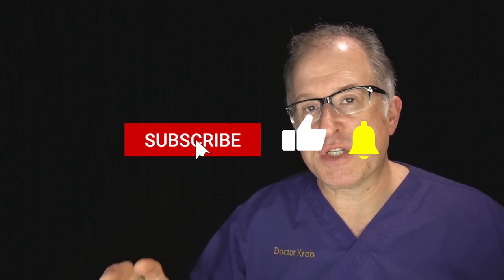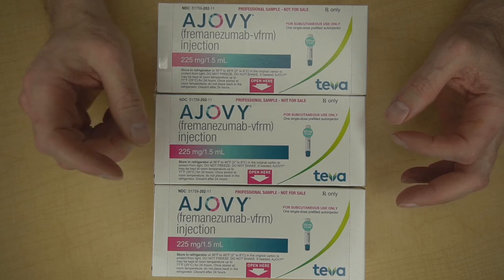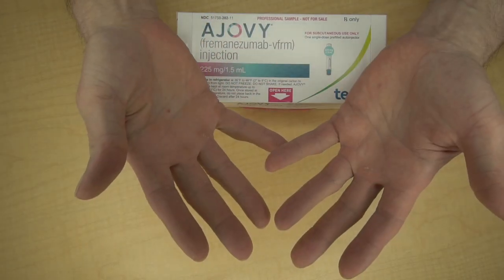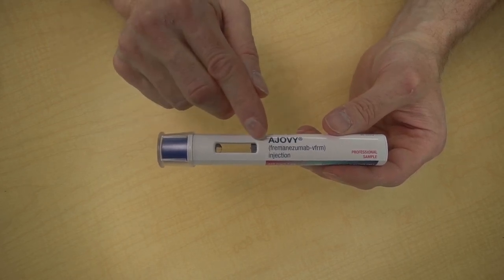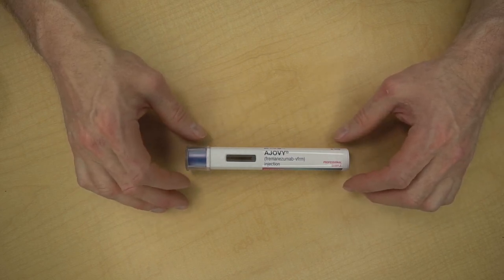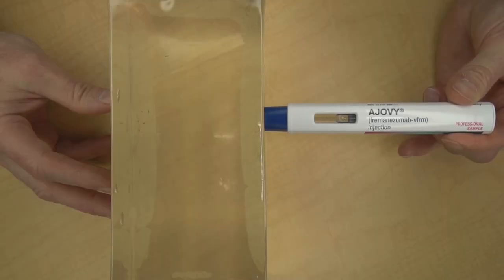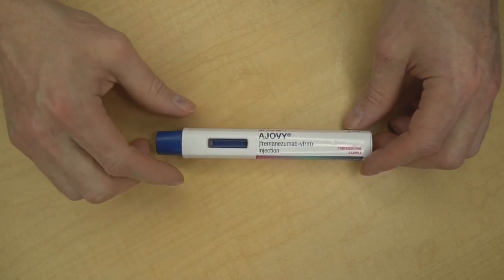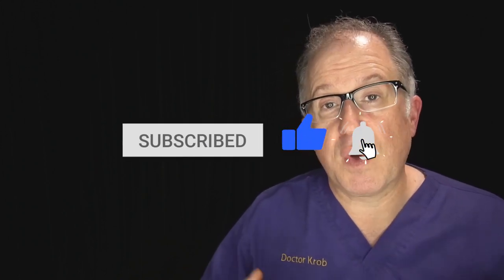Ajovy Autoinjector - Stop Migraines - So Easy - Real Injection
How to stop your migraines in 4 steps with the NEW Ajovy autoinjector.
On today's episode of The Headache Channel.

In this episode of The Headache Channel, Dr. Alexander Krob will unbox and demonstrate the 4 steps of a successful and comfortable injection of Ajovy (fremanezumab) using the new Ajovy autoinjector.

This video shows you a real Ajovy injection using the autoinjector and a block of clear ballistics gel. You can see the size (tiny), length (short) and depth (shallow) of the needle and the actual needle penetration and medication bolus.

Ajovy (fremanezumab) is a CGRP-blocking monoclonal antibody for the prevention of migraine with aura, migraines without aura, and chronic migraine in adults. Ajovy is a long-acting injection that can be used as little as 4 times a year. Ajovy can also be used once a month.

Prevention is not what you do when you get a migraine. Prevention is something you do on a regular basis to reduce how often you get a migraine attack, make the attacks you do get less severe, and make them respond better to the treatments you do when you get a migraine (acute treatment).

You should consider prevention if you have 4 or more days of migraine a month. One migraine can span 2 or more days, so count days, not migraines. You should also consider prevention if you are missing school or work (or leaving early) 2 or more days a month.

Ajovy is one of 3 CGRP injectable migraine prevention treatments. The others are Aimovig and Emgality. Do not confuse the CGRP injectable migraine prevention treatments (Ajovy, Aimovig / erenumab and Emgality / erenumab) with the oral CGRP migraine acute treatment pills (gepants) Ubrelvy / ubrogepant and Nurtec / rimegepant. The injection medicines are for prevention and the pills (so far) are for acute treatment. Also, do not confuse the CGRP blocking injectable treatments with Vyepti (eptinezumab), a quarterly intravenous (IV) infusion for migraine prevention --Vyepti video coming soon on The Headache Channel.

Aimovig, Ajovy and Emgality are advanced prevention treatments for episodic and chronic migraine. Botox is for chronic migraine only. Basic, or "platform" , migraine prevention treatments include topiramate, amitriptyline, divalproex / Depakote, and propranolol. Most insurance companies require that people try 2 or more platform prevention treatments before moving on to advanced treatments.

Ajovy was chosen as an "official" CGRP-blocker by the NHS (National Health System) in England and by Health Canada, as well as by the European Union (EU).